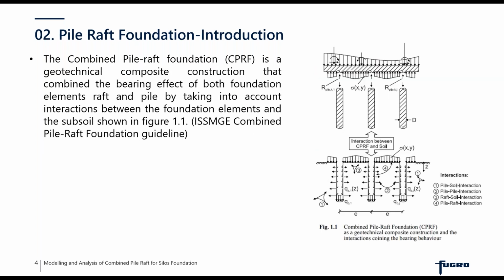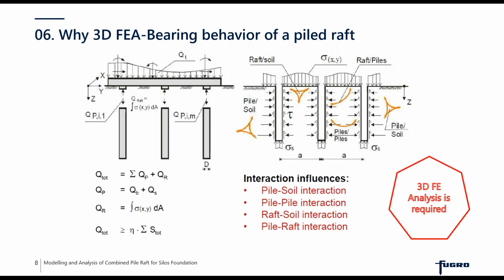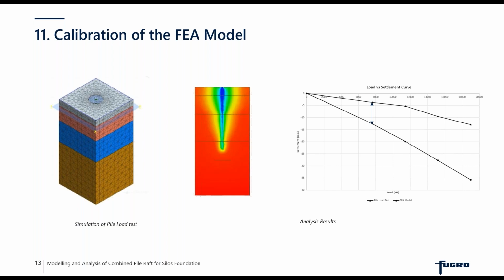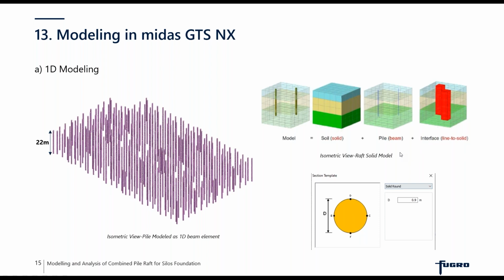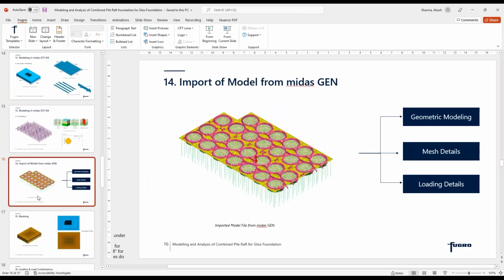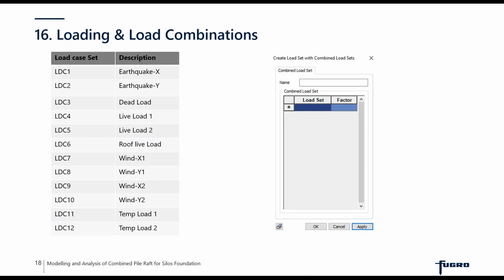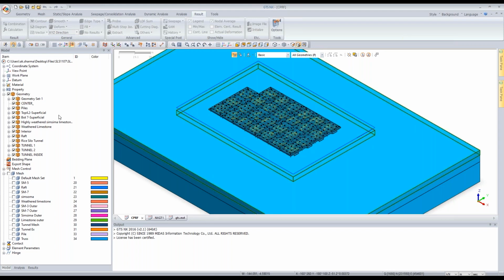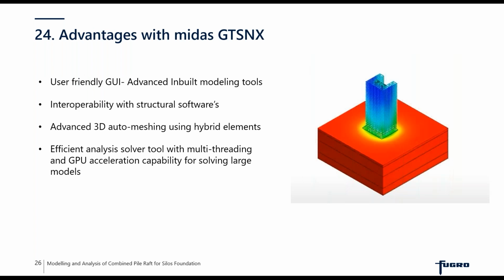Case Study: Modelling and Analysis of Combined Pile Raft for Silos Foundation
Pile Raft Foundation provides an economical foundation option for circumstances where the performance of the raft alone does not satisfy the design requirements. Finite element analysis becomes inevitable in modeling pile raft foundation so as to effectively simulate the interactions between the ground and various foundation elements.

In this presentation, the author will share the analysis of the pile raft foundation proposed to support a group of silos. This will cover modeling and analysis aspects associated with pile raft foundation using MIDAS GTS NX.

-Speaker: Akash Sharma (Geotechnical Engineer)
-Company; FUGRO